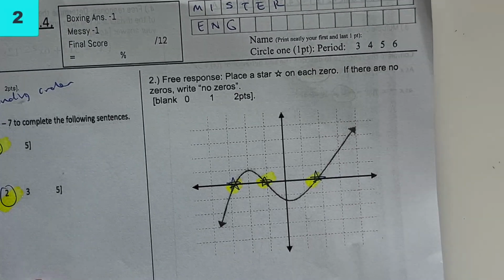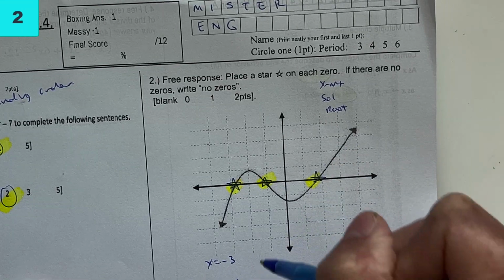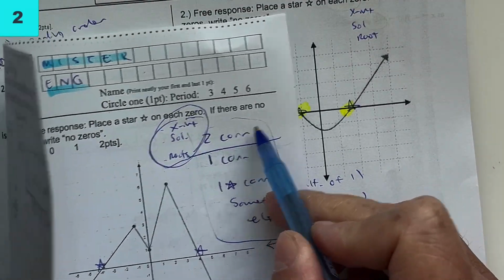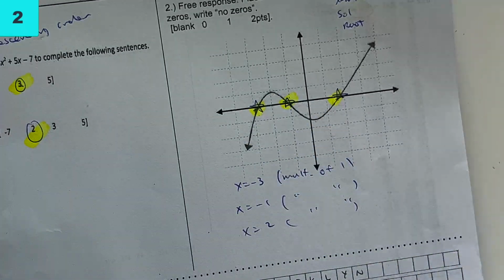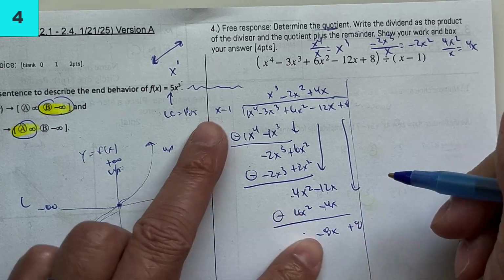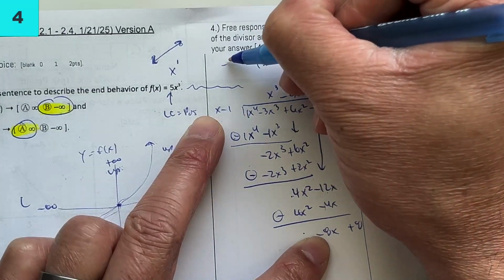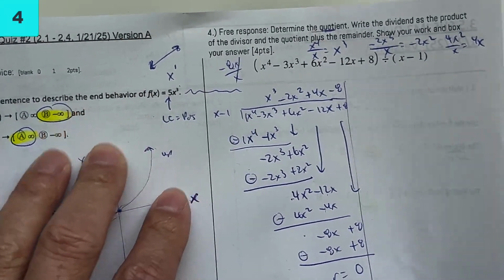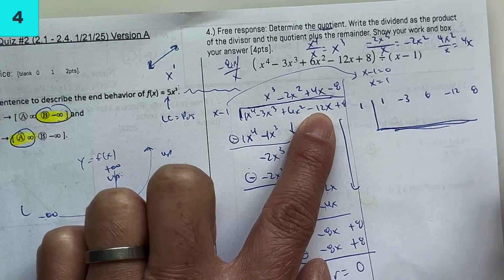3.5 SHS IM3 Quiz #2 (2.1 - 2.4, 1/21/25) Version A: polynomial characteristics operations